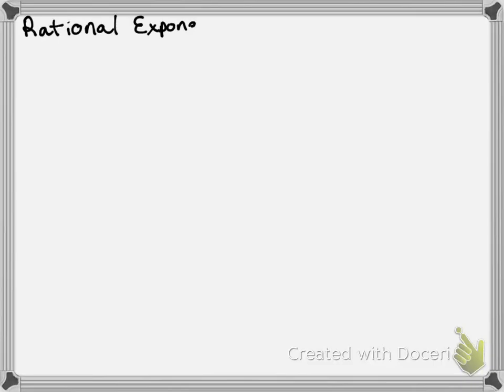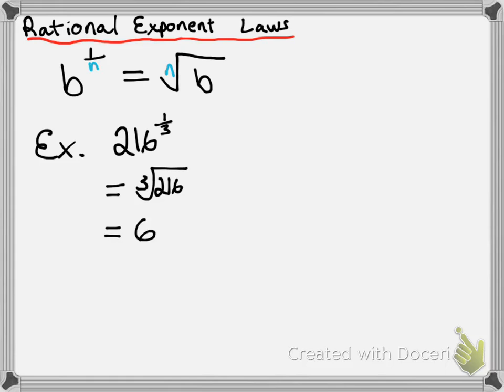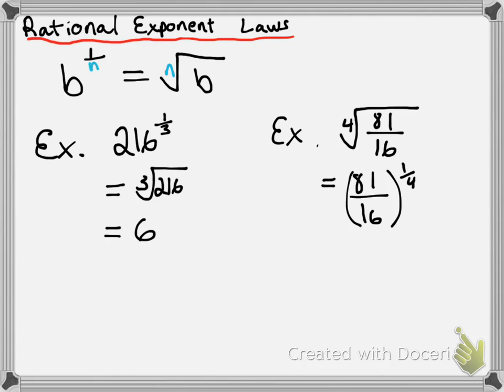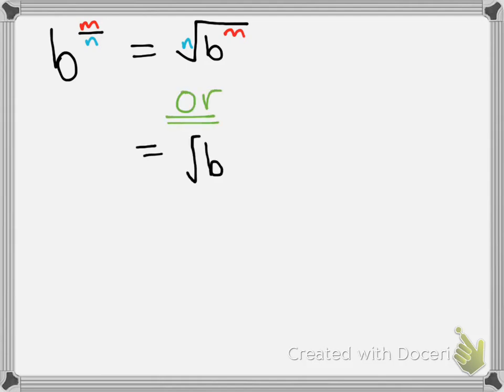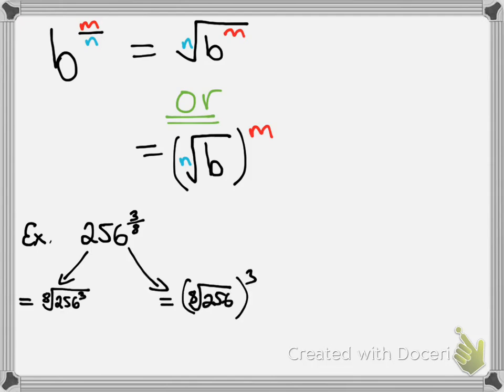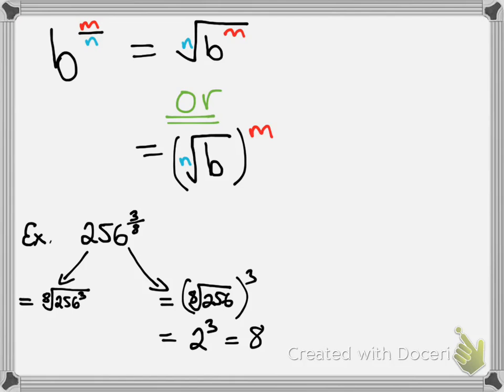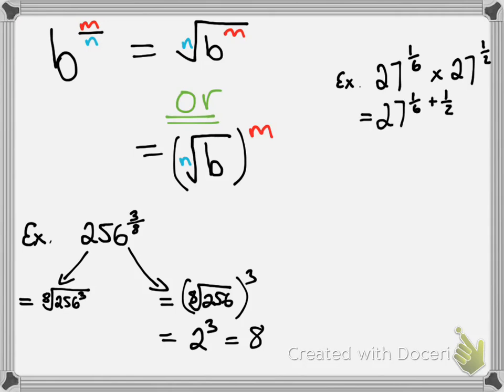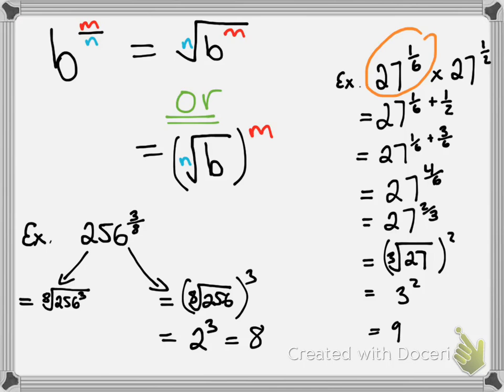Rational Exponent Laws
In this video I show the two rational exponent laws and examples of how to use each.